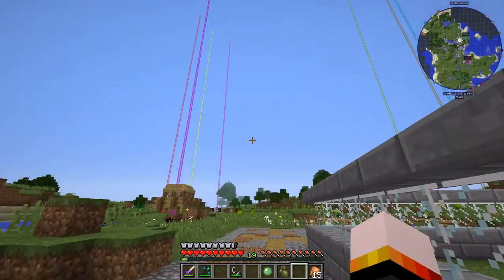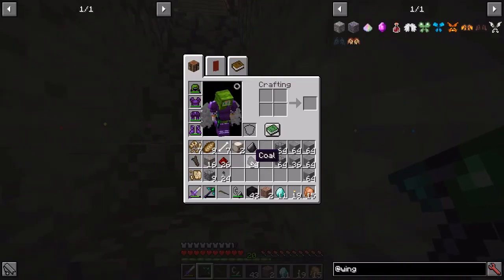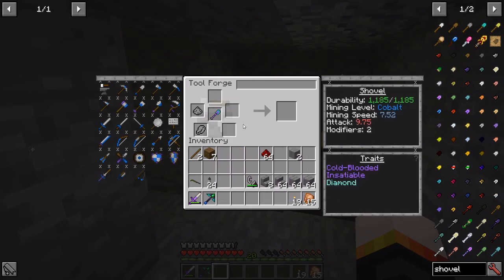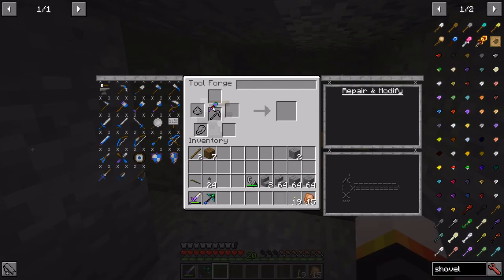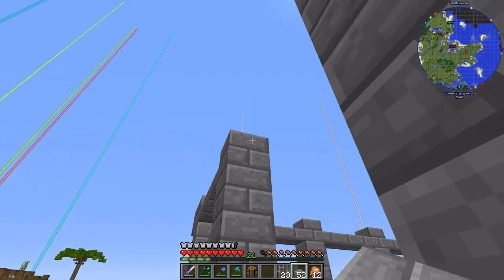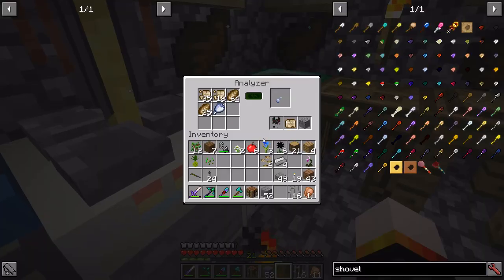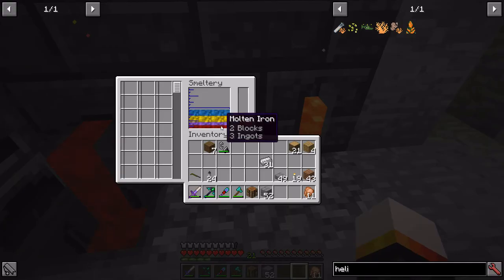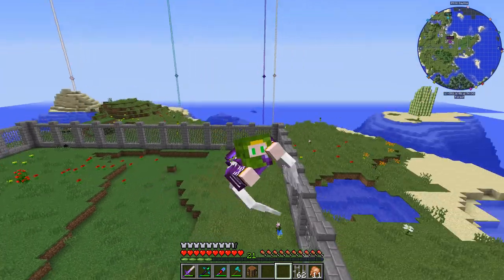Minecraft Dinosaurs Ep.6: The Fence